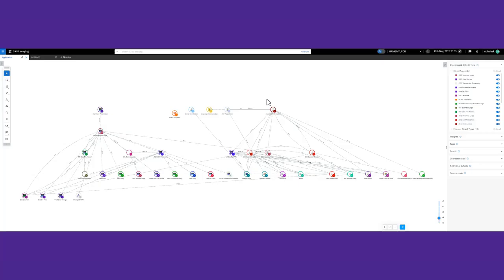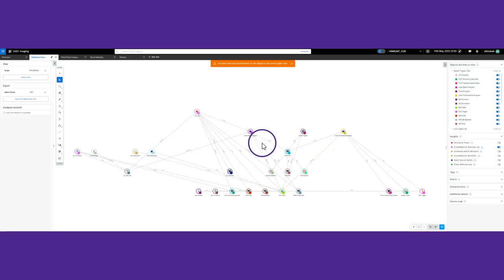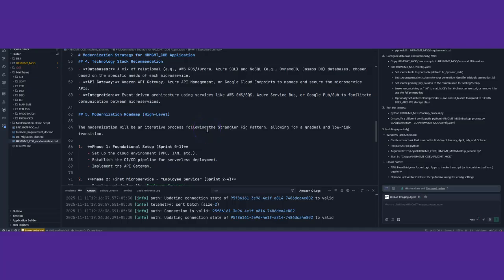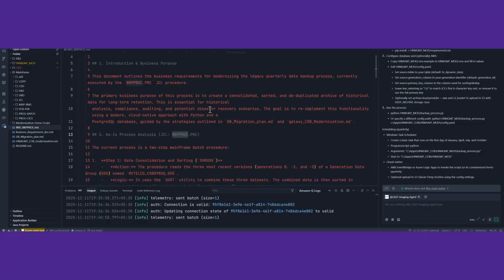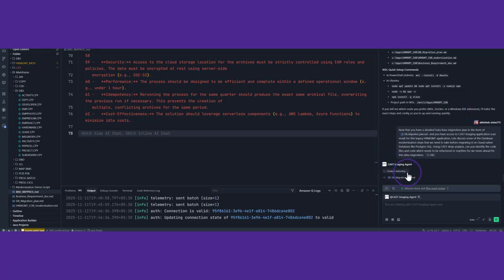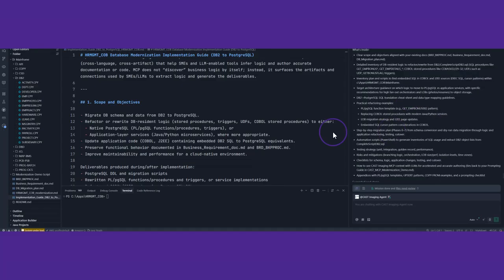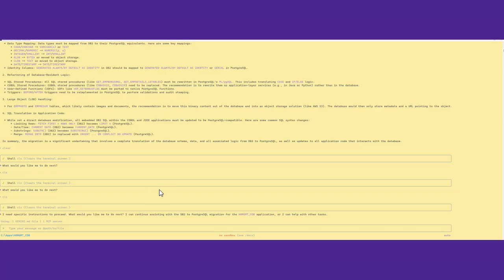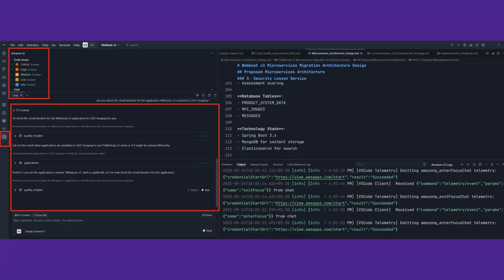Modernizing Legacy Apps with CAST Imaging MCP+LLMs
This video talks about how CAST Imaging helps developers and Architects to understand and modernize their old legacy applications.